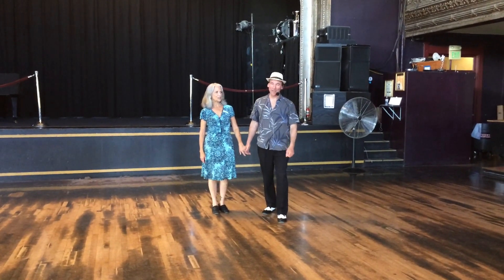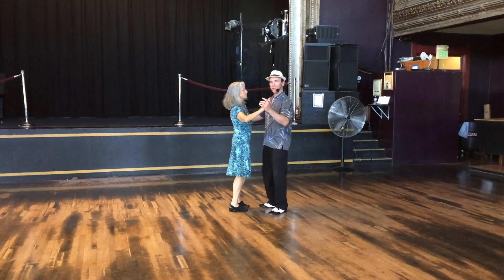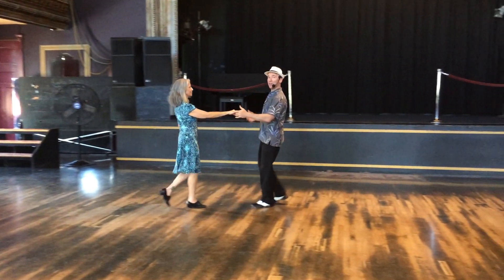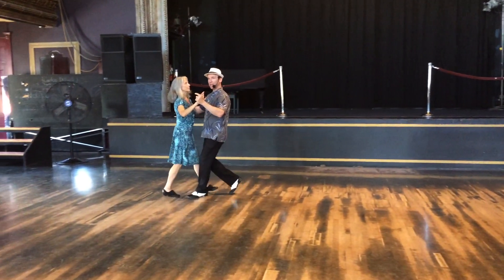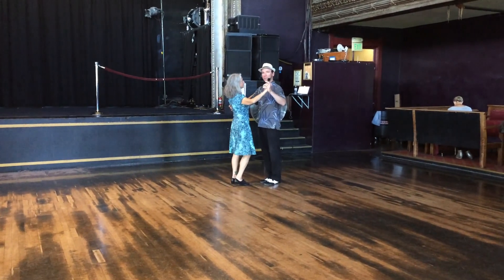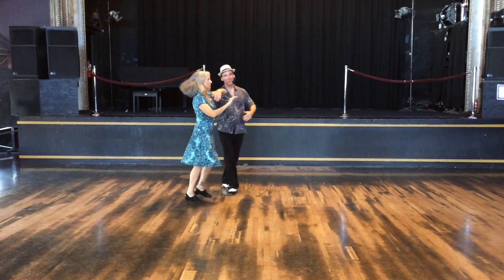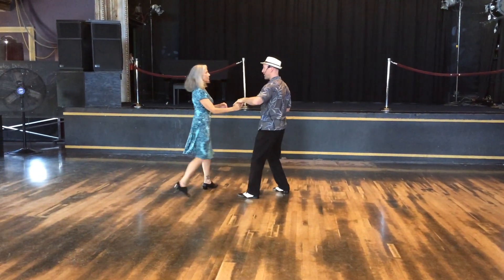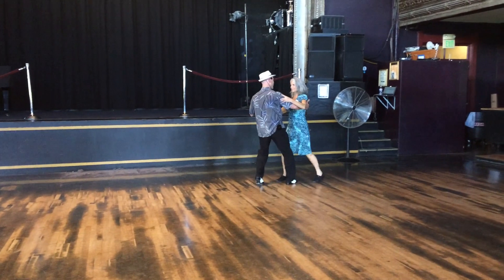Ari Levitt - Int/Adv Waltz Class #3 (Waltz Fest NW) Sun, June 10, 2018‏